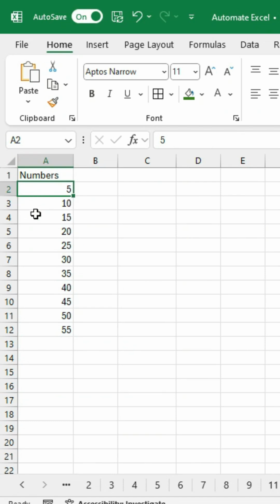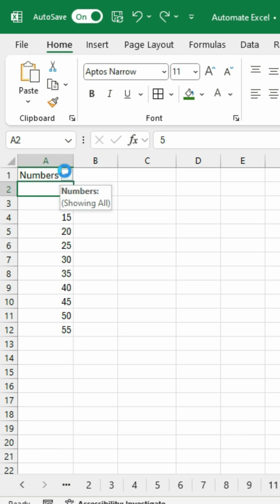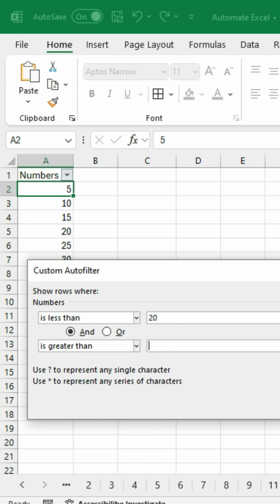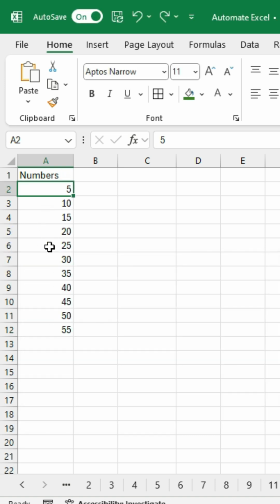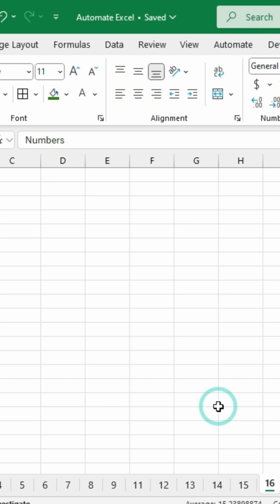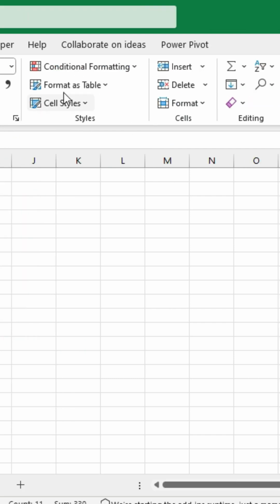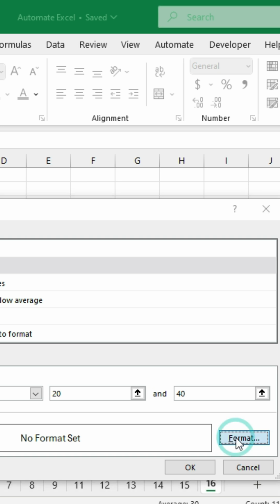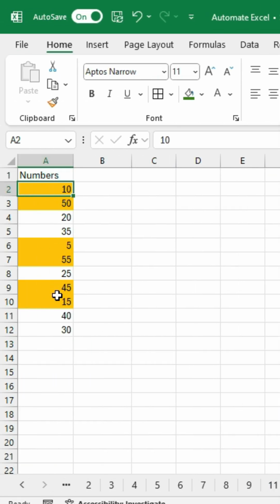Find Values OUTSIDE a Range in Excel Like a Pro!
Learn how to find values NOT between a range in Excel using a simple and powerful formula. This Excel trick will show you how to identify values that fall outside a specific range, making it easy to filter out unwanted data. Whether you're working with dates, numbers, or text, this technique will help you to narrow down your data and get the insights you need. Follow along and discover how to use the NOT BETWEEN operator in Excel to take your data analysis to the next level!